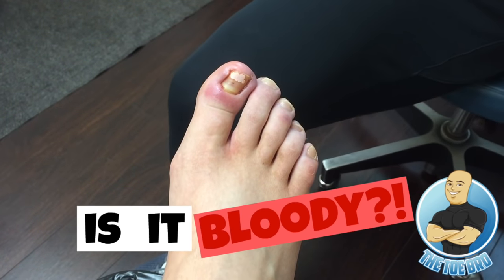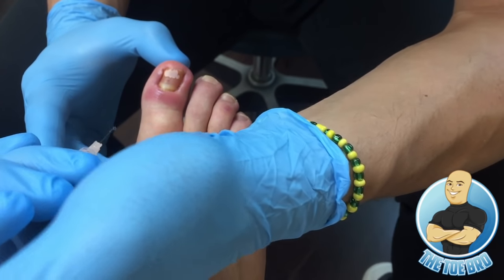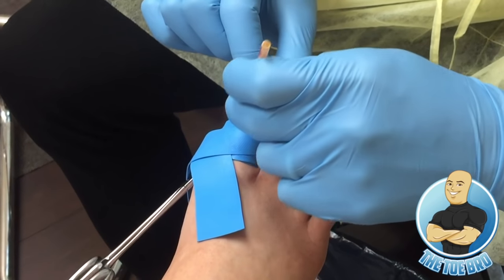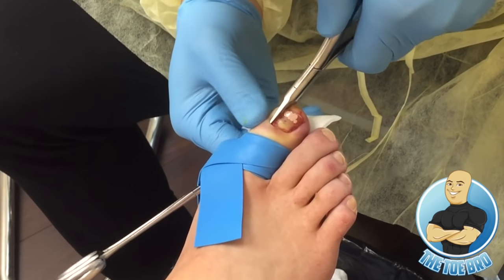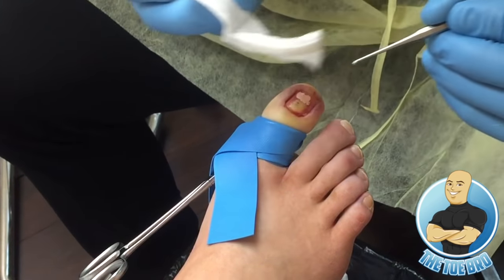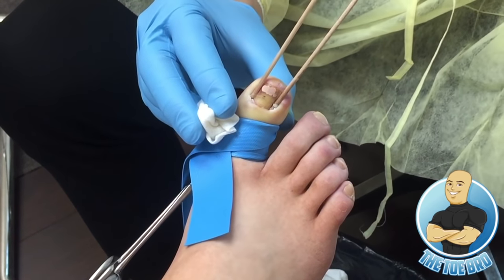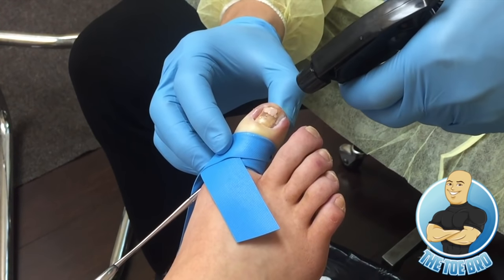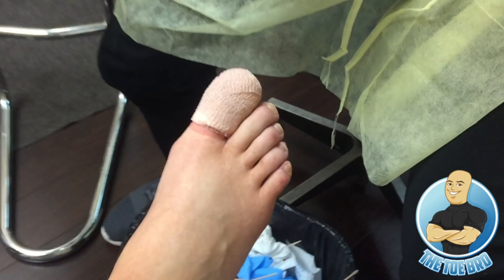INGROWN TOENAIL REMOVAL with Commentary!!!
It's the END OF THE TOE BRO...Please watch to understand what is happening to me and this channel.

Thank you for all the years of love and support. If there is one thing you can do to help keep Toe Bro alive, please join 'The Foot Hub' so when I am back we can create something even better!

Your help and support will help me to keep bringing more videos and continued education to you!
Get your LIFETIME membership to my videos for ONLY $25. Don't wait till I come back in 2025 and my channel is now subscription based.

This is your chance to become a "Toe" for life at a CRAZY DISCOUNT, just $25 One-Time fee to watch all new Toe Bro videos and never have to worry about a subscription fee again!
18 year old female suffering from an infected ingrown toenail aka onychocryptosis. She has a history of ingrown toenails in both big toes.

As a preventative measure, we permanently removed both sides of both big toes, but only filmed her right toe since it was infected.

Bye bye Infected Ingrown Toenails.